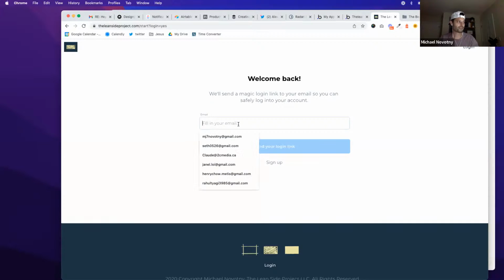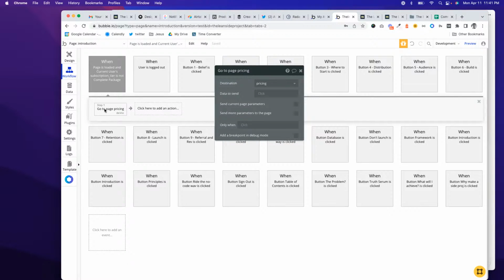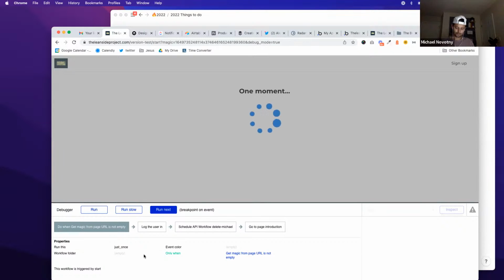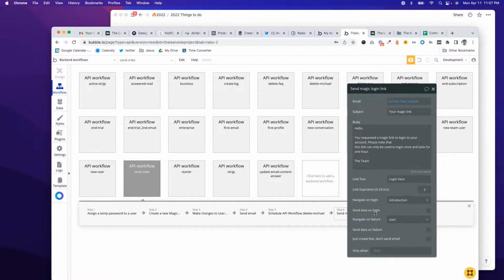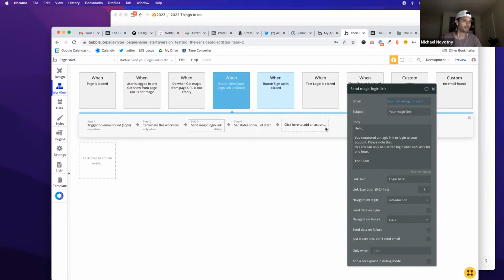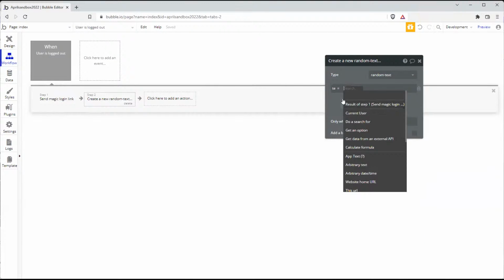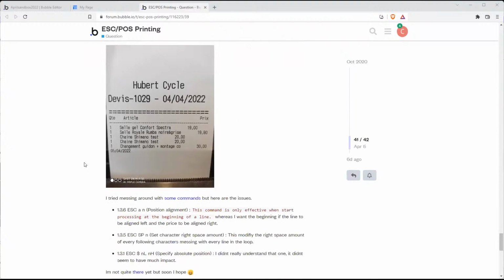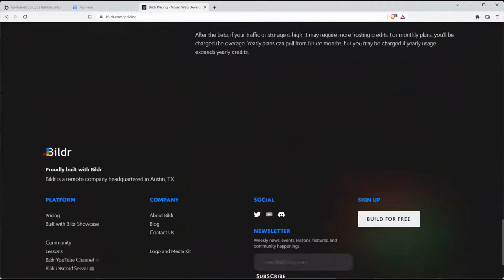Pro NoCoders Office Hours Ep. 272